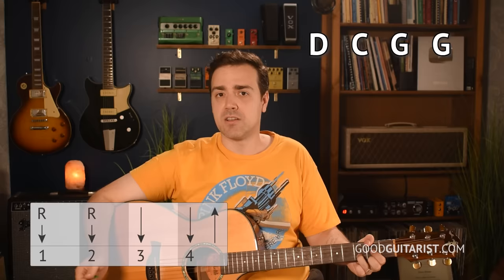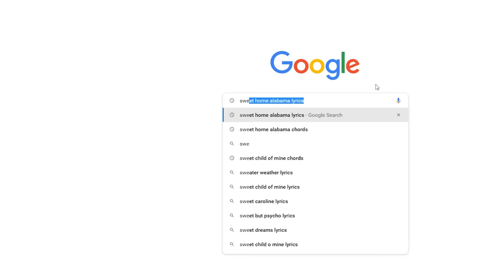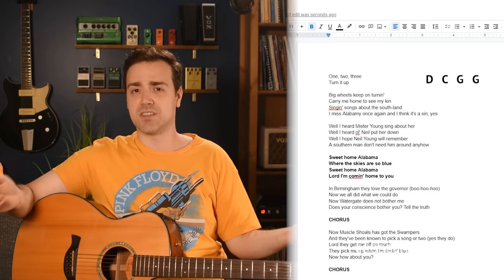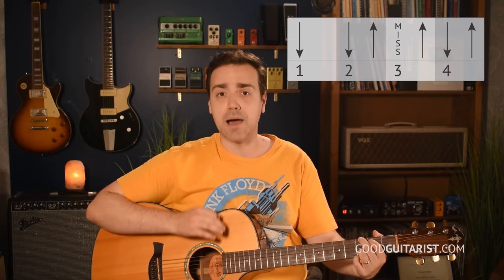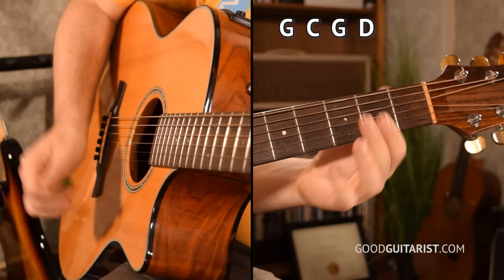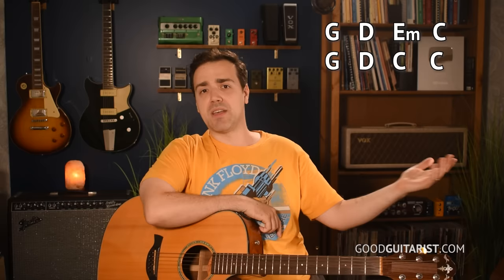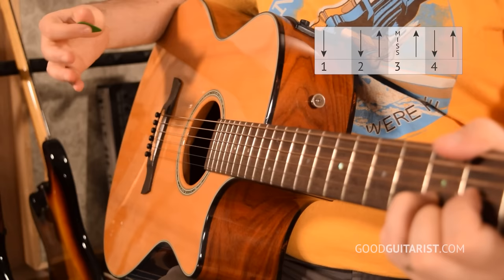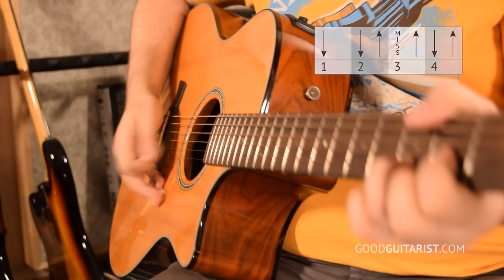Top 5 BEST Campfire Guitar Songs - 4 Chords or Less!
In this lesson, I'm going to teach you 5 of the best campfire songs for acoustic guitar! They all use the same 4 chords or less! These campfire guitar songs for beginners are easy to remember, and use the same progressions over and over.

I'll also show you how to write them down in a clever way so you don't have to bring a bunch of TAB and chord sheets with you. We'll discuss ways to memorize the songs and have FUN!

0:00 - INTRO
0:25 - CHORD SHEETS?!
2:01 - SONG #1
5:09 - DIY CHORD SHEET
6:41 - SONG #2
9:41 - SONG #3
11:13 - MEMORIZATION TIPS
12:38 - SONG #4
14:49 - SONG #5

-James